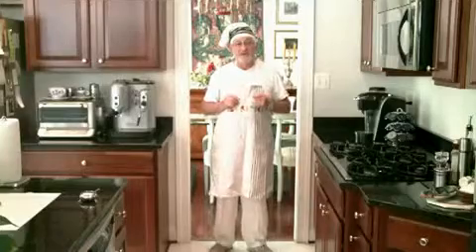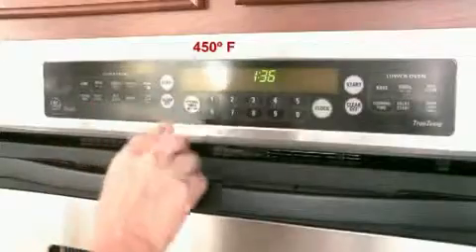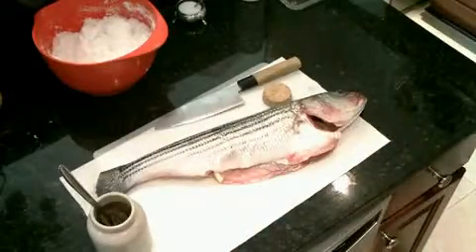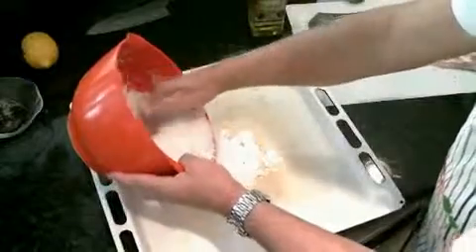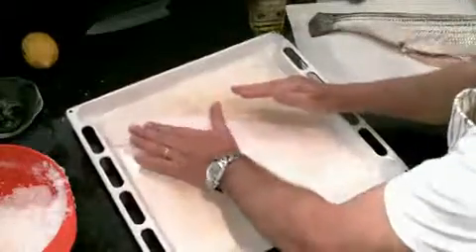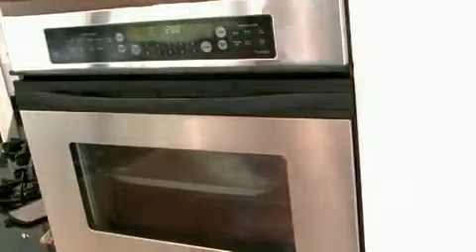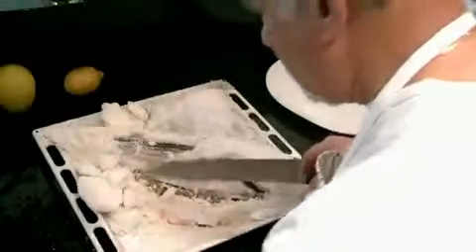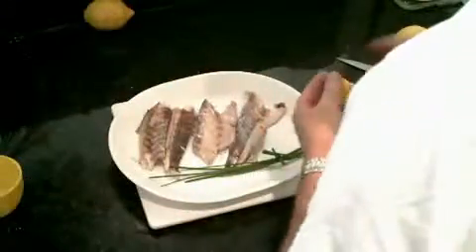Salt Roasting - SaltGuru No. 2.mp4